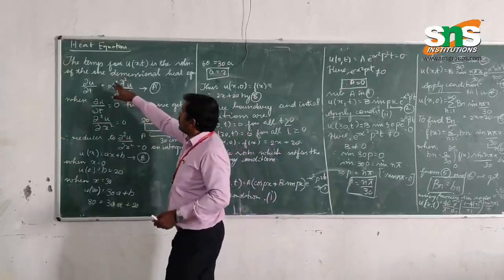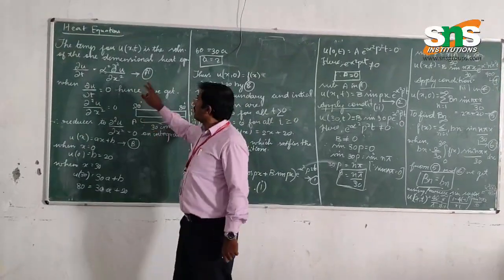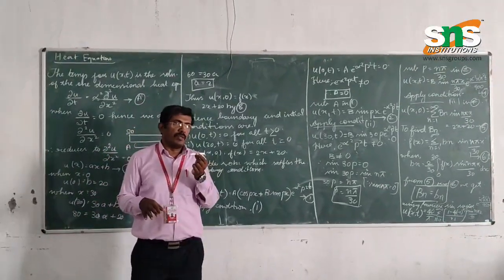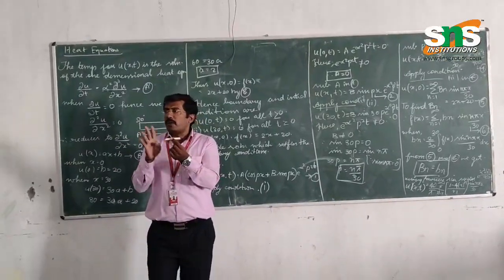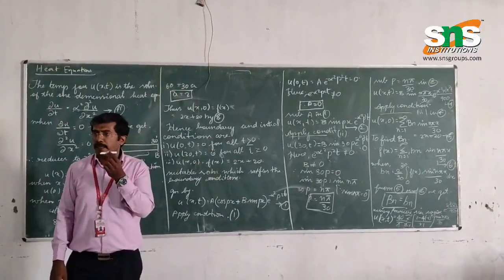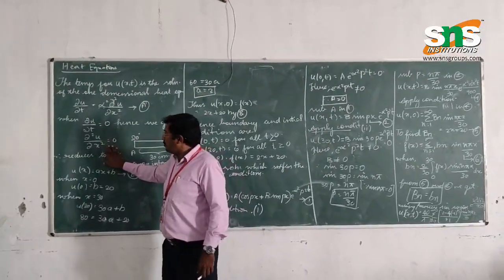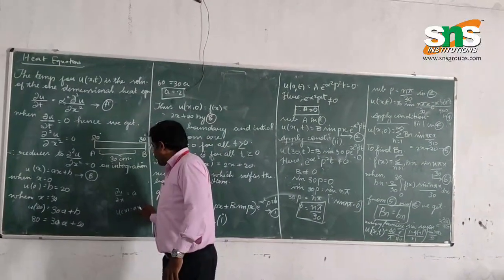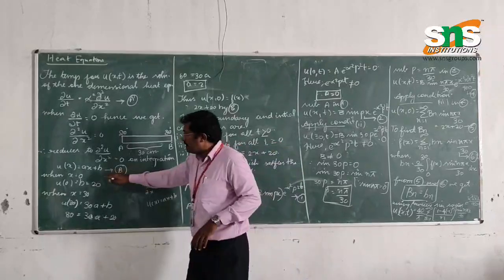Heat Distribution | Partial Differential Equation | SNS Institutions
Heat distribution in solids is a fundamental topic in mathematical physics and engineering, where the objective is to determine how temperature varies with space and time within a material. The mathematical model for such heat transfer phenomena is derived from the principle of energy conservation, expressed as a Partial Differential Equation (PDE) known as the heat conduction equation or diffusion equation.
The study of heat distribution through partial differential equations (PDEs) forms a vital part of mathematical modeling in science and engineering. Heat transfer is a universal phenomenon that occurs in almost every physical system—ranging from industrial furnaces to human tissues. Understanding how heat flows and distributes itself over space and time is essential for designing efficient thermal systems, optimizing energy consumption, and improving material performance. The mathematical representation of this process through PDEs provides a precise and analytical framework to describe, predict, and control temperature variations in real-world systems.